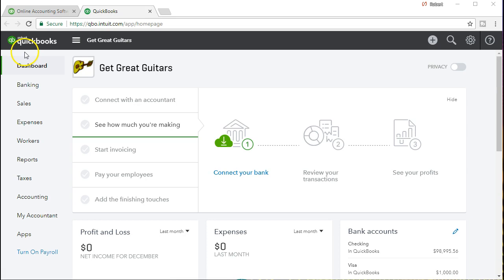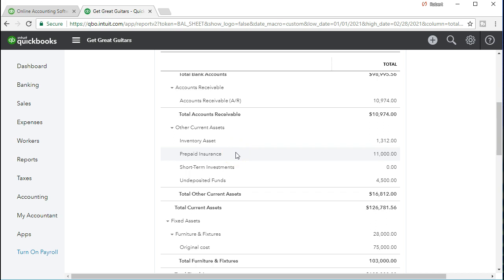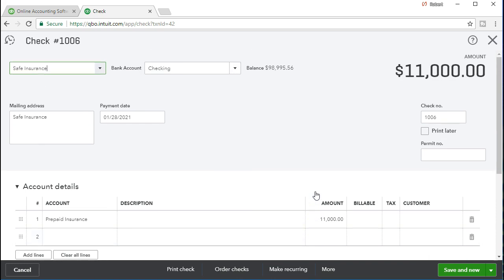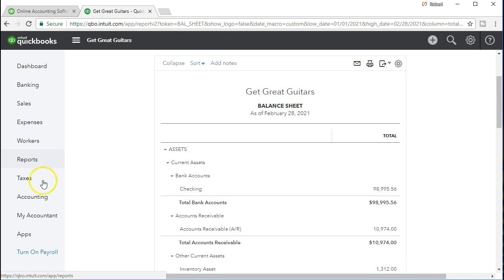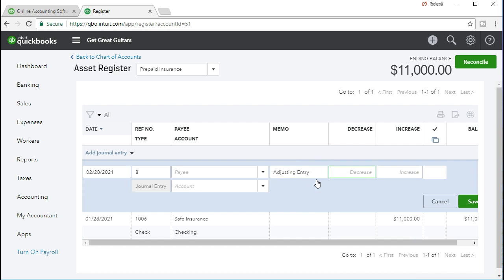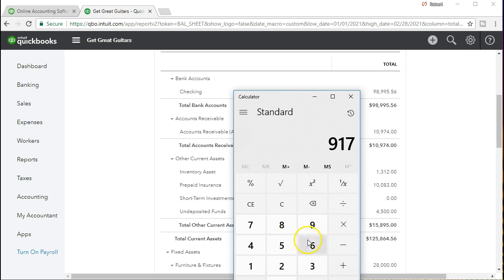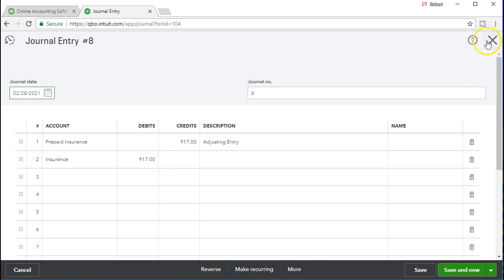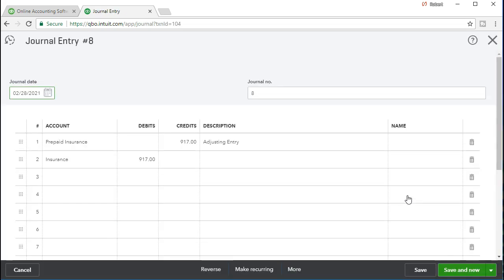10.40 Prepaid Insurance Adjusting Entry u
We will discuss the adjusting entry related to prepaid insurance in QuickBooks Online. Adjusting entries are conceptually more difficult then normal data input into the accounting system, requiring and understanding of accrual concepts, and the use of journal entries and debits and credits.

Insurance is something we always need to buy before receiving the coverage. Because we pay for insurance before we us it we must set the system up so that we increase an asset account at the time of purchase rather then an expanse account.

At the end of each month or period we can then adjust the prepaid asset account down for the amount of insurance consumed and record the related expense.